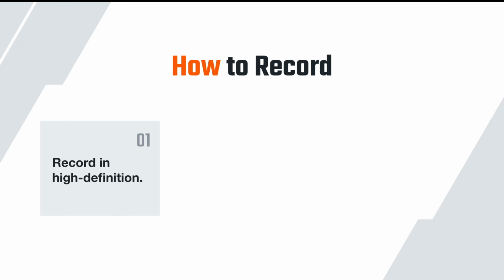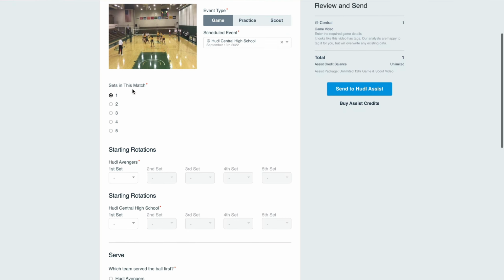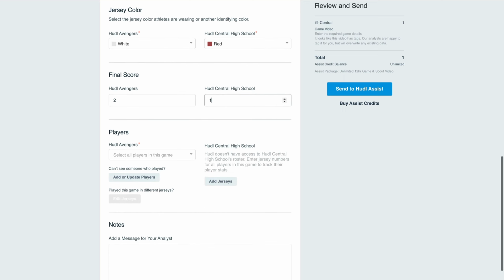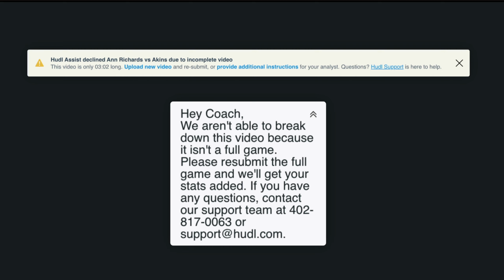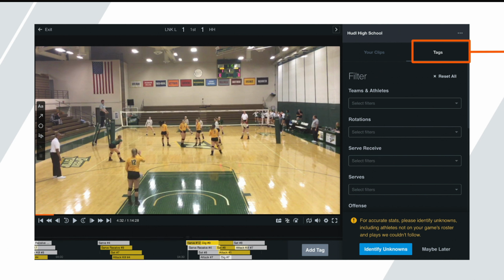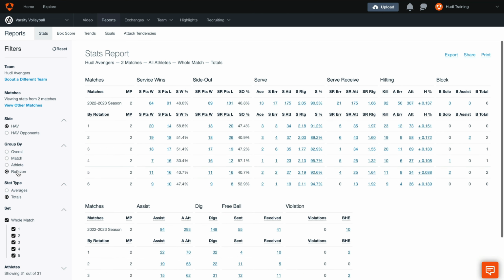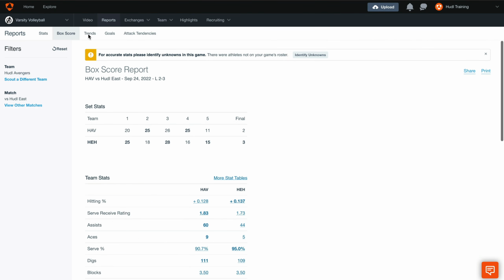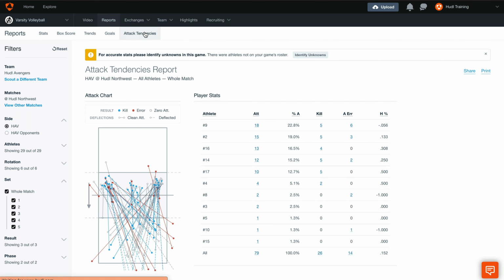Hudl Assist | Volleyball